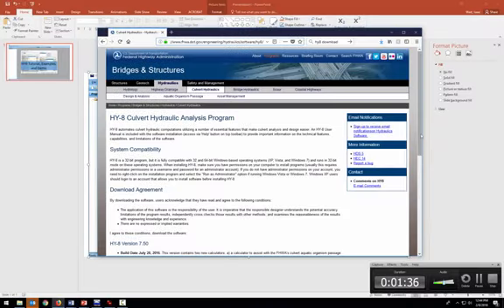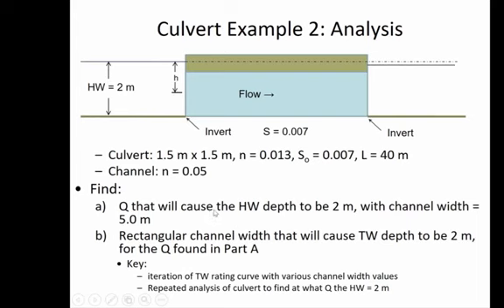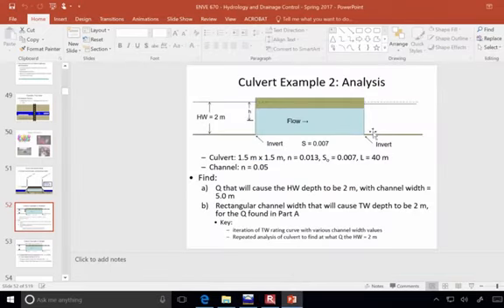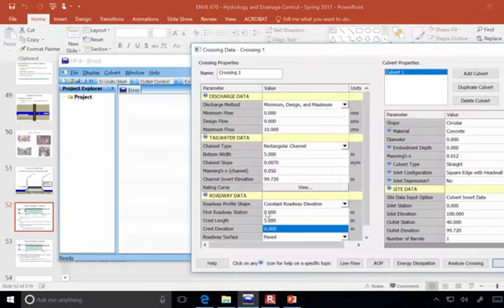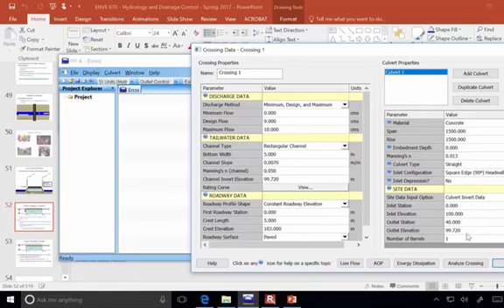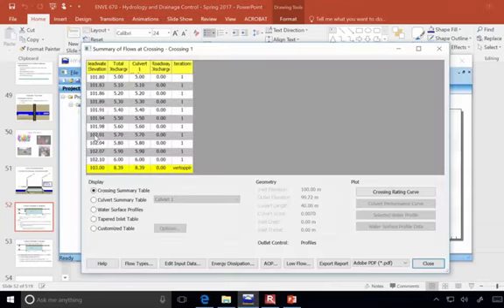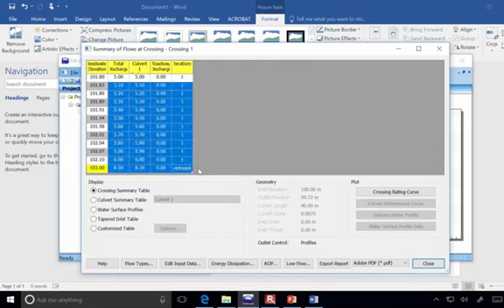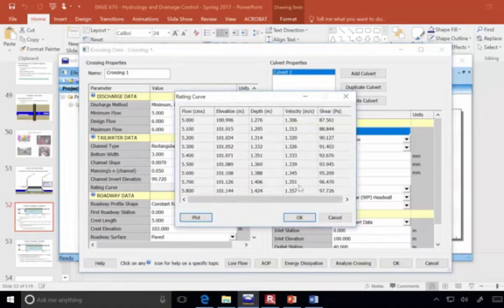HY8 Demo, Tutorial, and Example 2 for culvert analysis and design